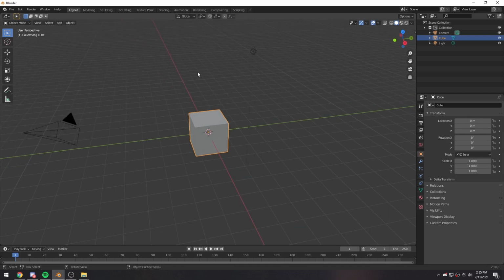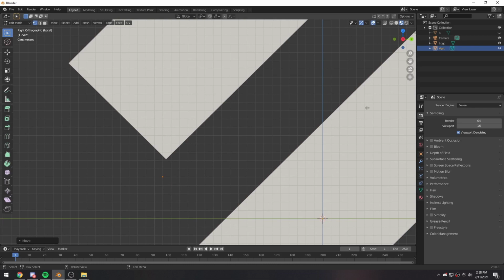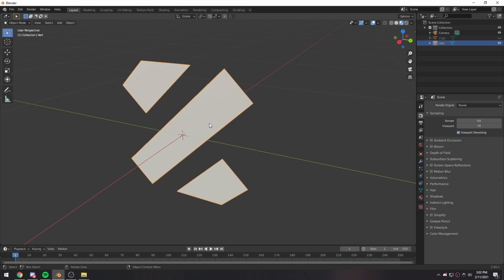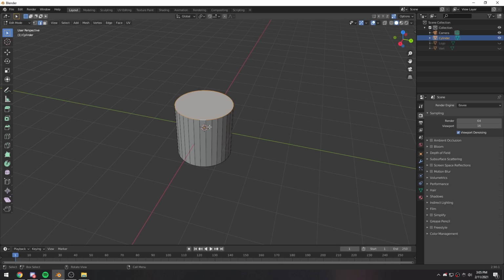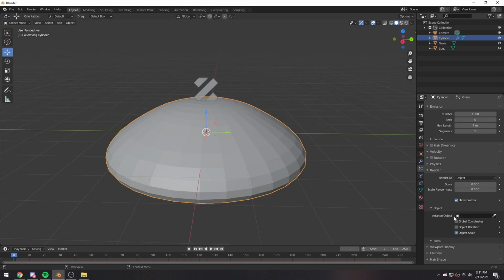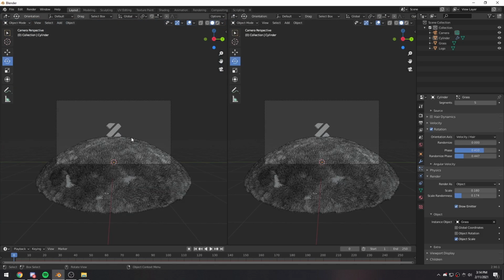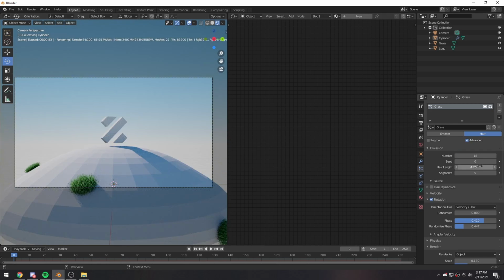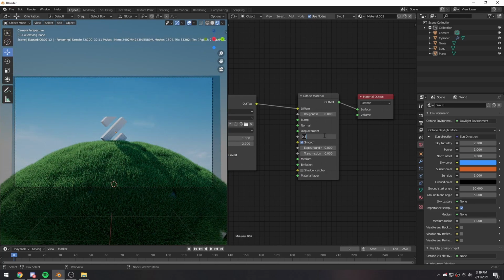Blender Octane Tutorial | Create a grassy hill, and model your own logo in Blender Octane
Heyooo im finally back!
In this video im going to be making a little hill and show you how to make your own logo. Also join my discordddddd, and Stay Creative! 😉

Patreons: Aditya Manjunath

-Pc Specs-
Intel Core i7-9700 Overclock to 4.5 GHz
16 GB DDR4 SDRAM 2666 MHz from ZOTAC
1x 240GB SSD Crucial + 1TB SSD Samsung Evo Plus + 1x HDD 2TB Segate Barracuda
Nvidia GeForce RTX 2070 Super OC Edition